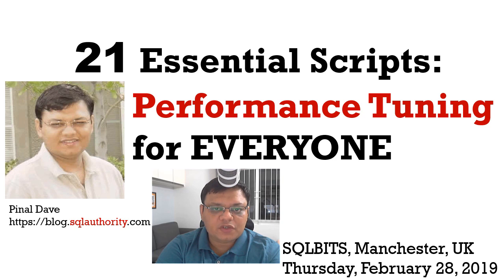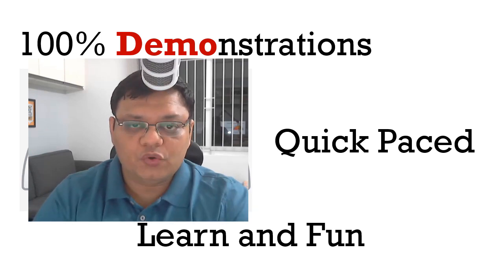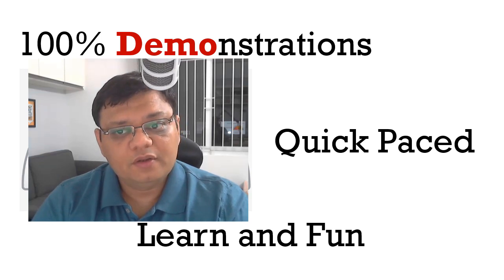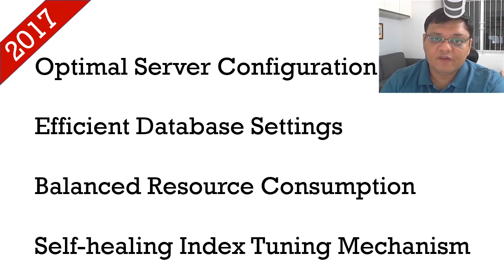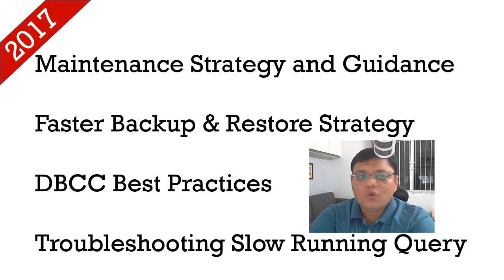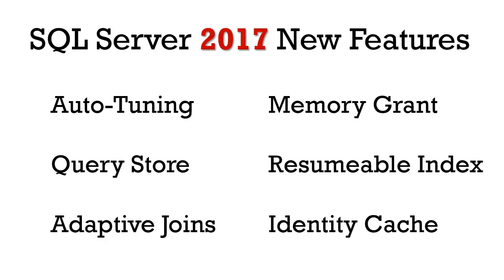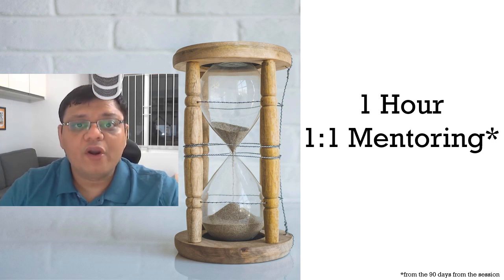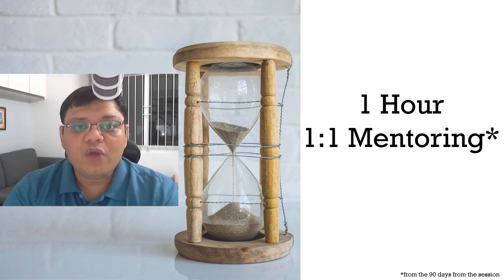SQLBits 2019: Pre-Con – 21 Essential Scripts: Performance Tuning for EVERYONE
This is preview of  SQLBits 2019: Pre-Con – 21 Essential Scripts: Performance Tuning for EVERYONE.